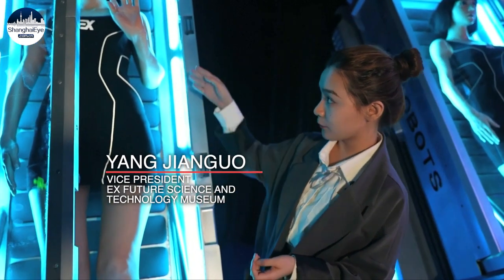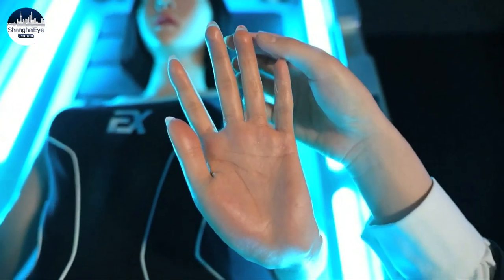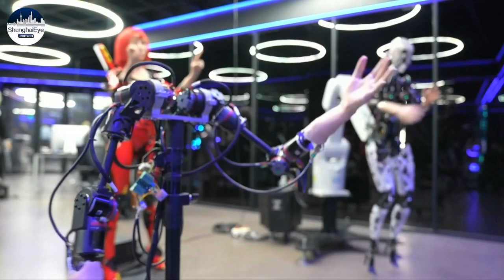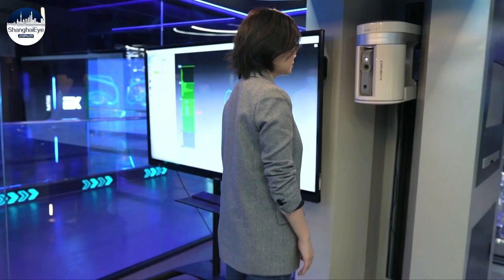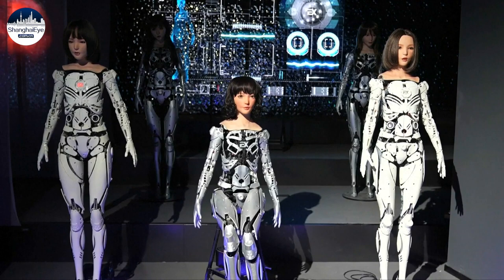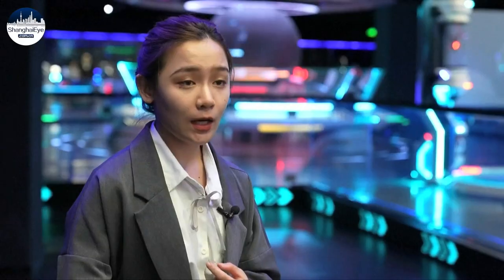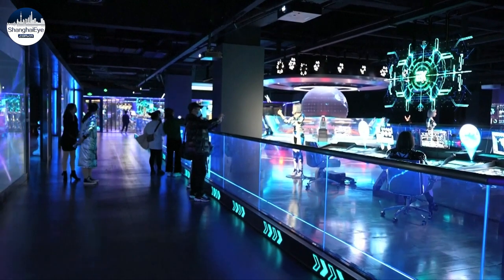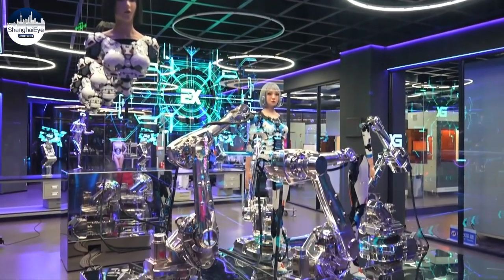Chinese museum offers close encounter with humanoid robots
Pursuing closest resemblance to humans...

The EX Future Science and Technology Museum aims to integrate research and development, design, manufacturing and display.

And it's closer than ever to achieving its goal.